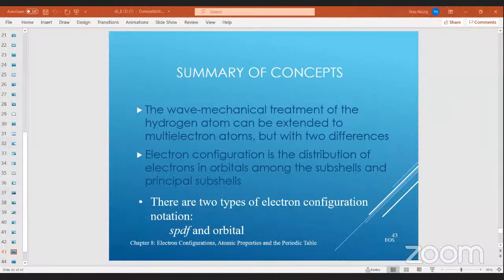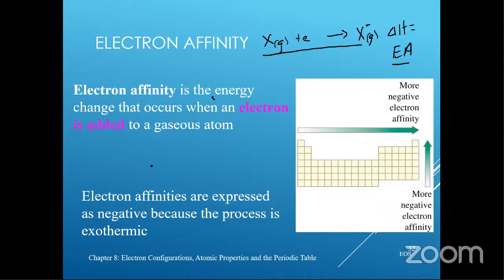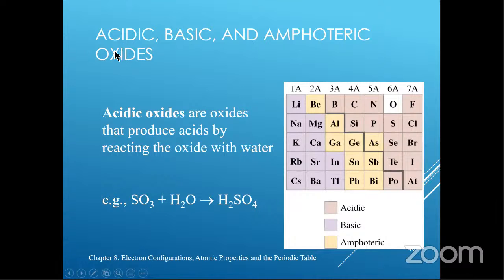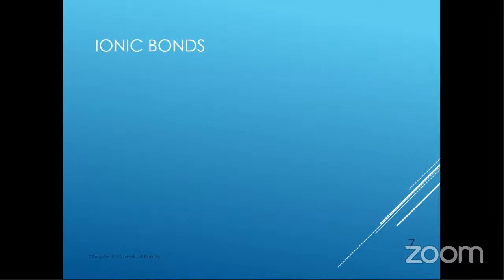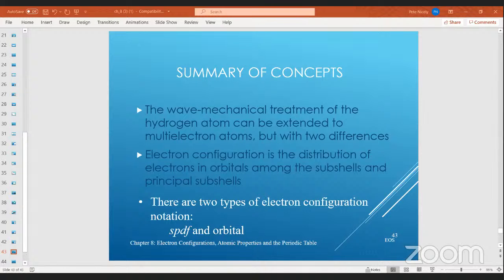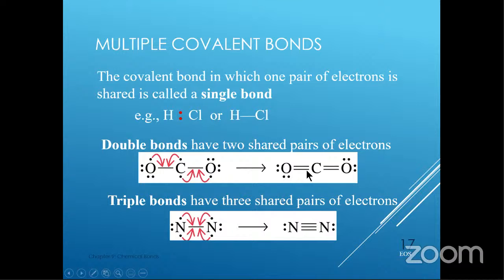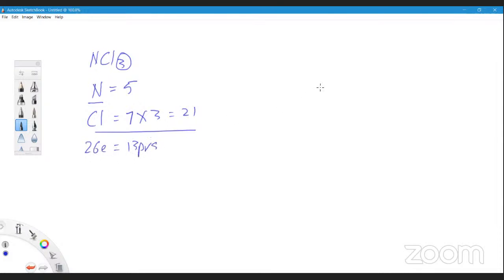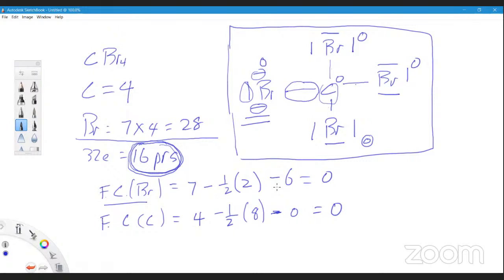2021-SP-CHM2045-02: General Chemistry I